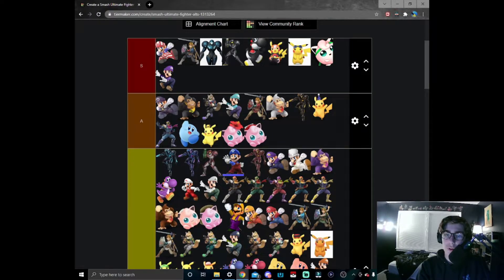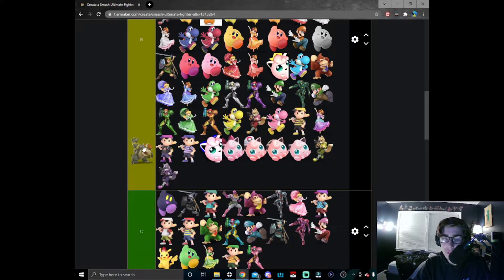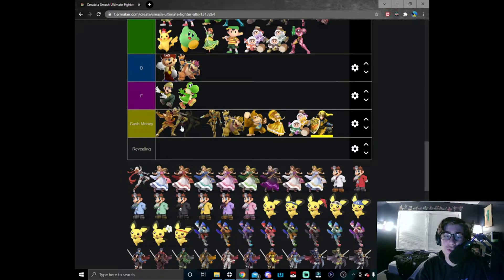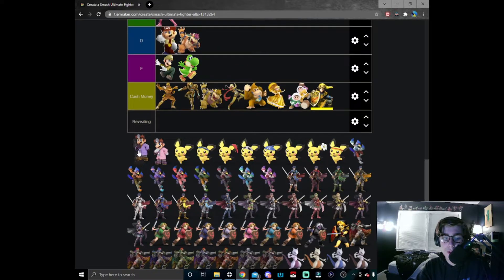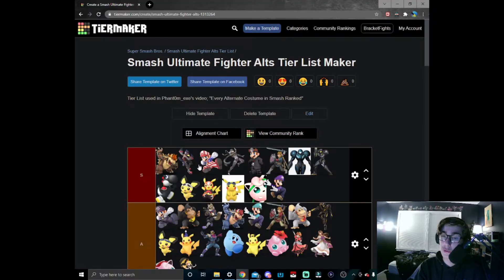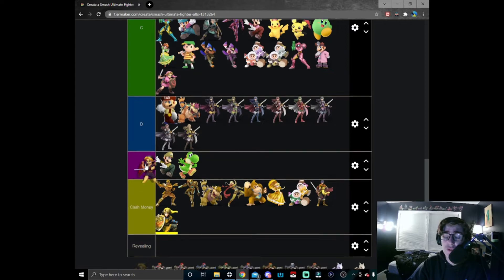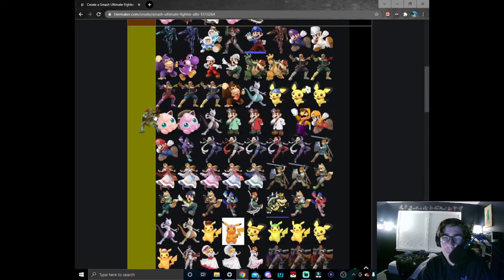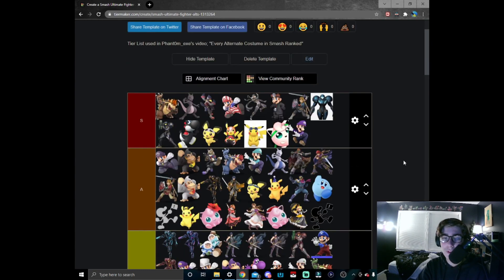Every Alternate Costume in Smash Ranked (Melee Newcomers)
Time to expand the Smash Alt Tier List! In this video, we'll be covering all of the Melee newcomers alternate costumes and ranking them. Will some of them be cash money? Will some of them not? Which character has all of their alts in D tier because I really don't care for them? Tune in to find out!

Thumbnail made by Icebr8kr on Youtube (go check him out! he's not active as of writing this but he makes some great content and is one of my closest friends!)